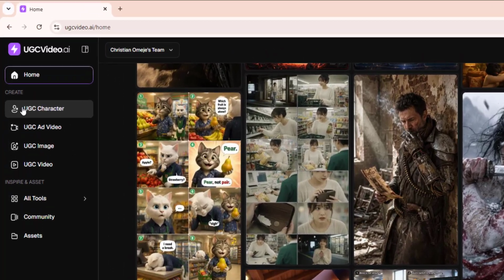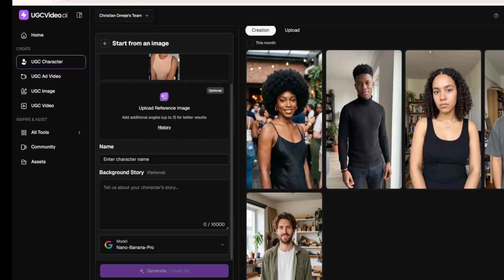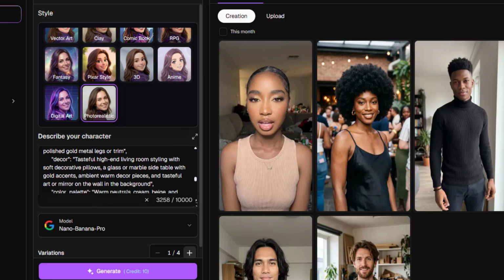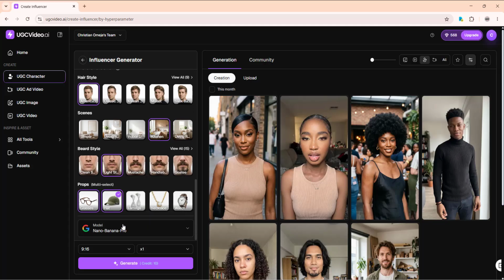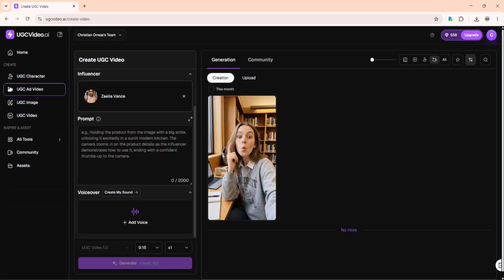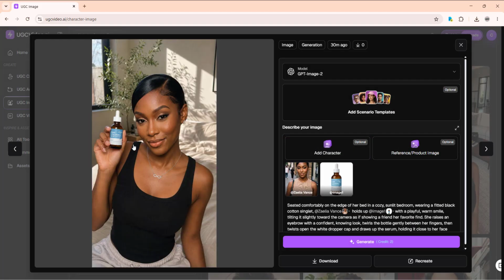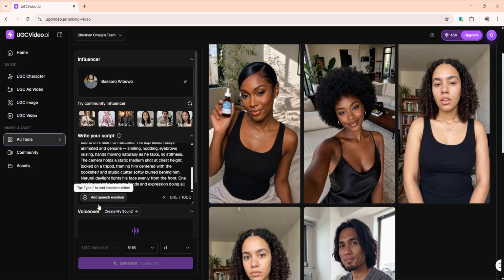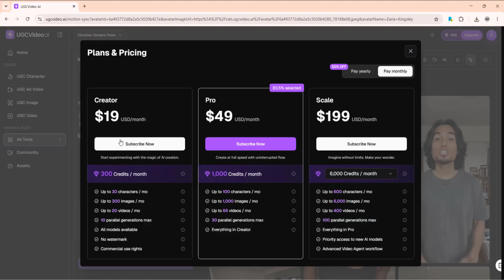How I Make Realistic AI UGC Ads for FREE (2026 Method) | UGC Video AI